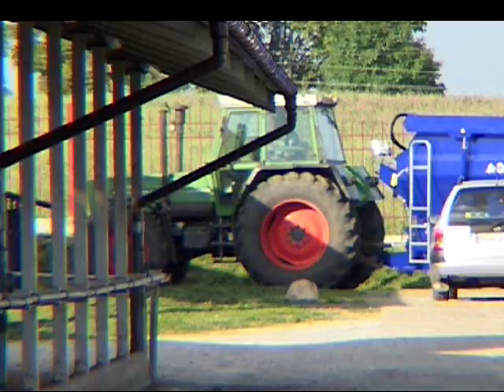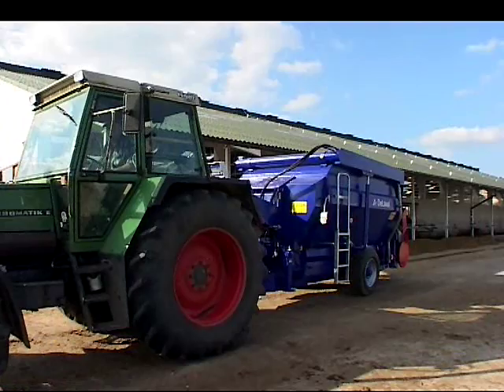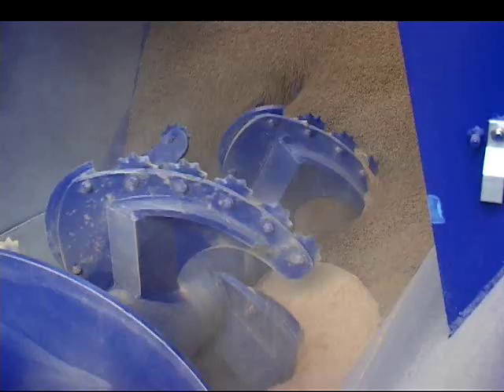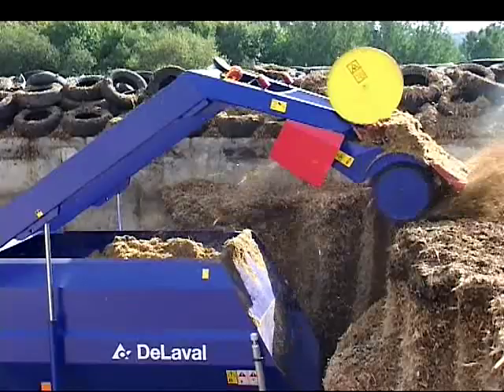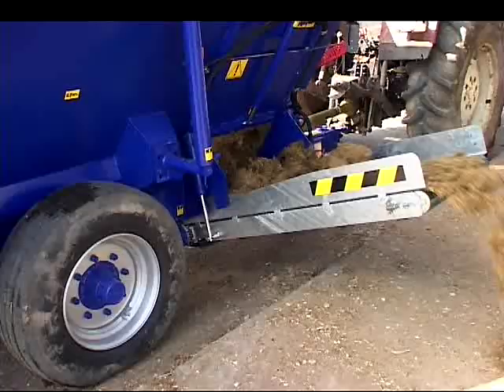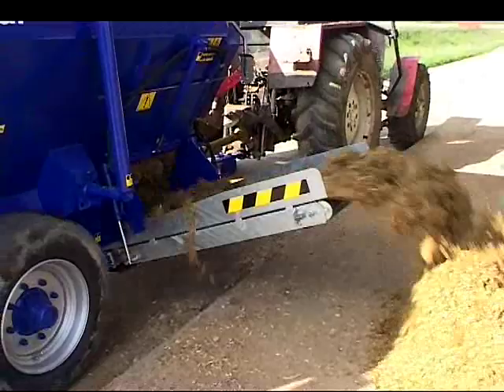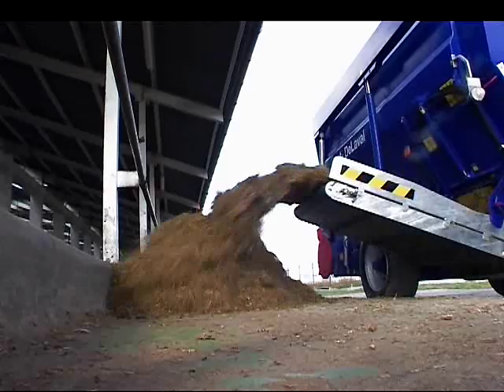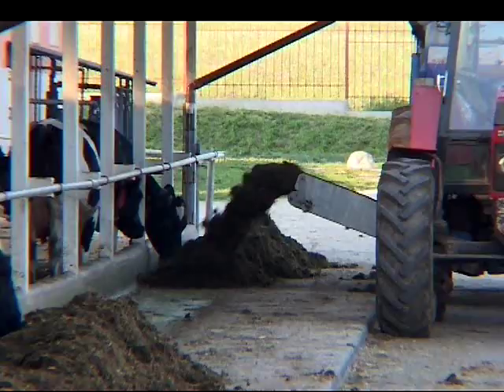DeLaval Mixer Wagon | The Right Feeding System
Optimizing milk production requires an advanced feeding strategy. The right feeding system is vital to produce a high milk yield and to ensure healthier cows.

Providing a well-mixed ration makes it more difficult for cows to separate and sort the ingredients to pick out their favorite foods. Well, mixed rations help the farmer to ensure that the cow eats the balanced feed, improving dry matter intake and stimulating higher levels of milk production.